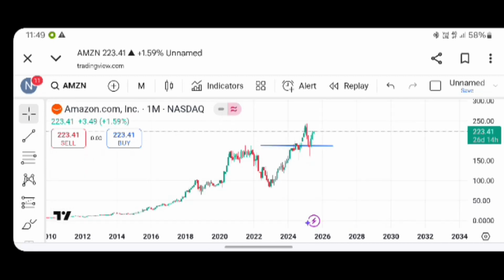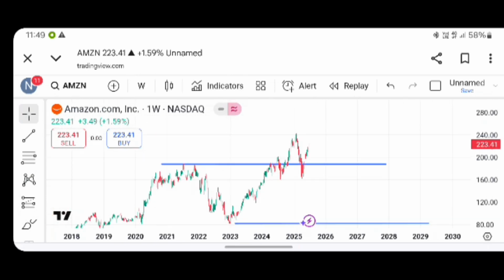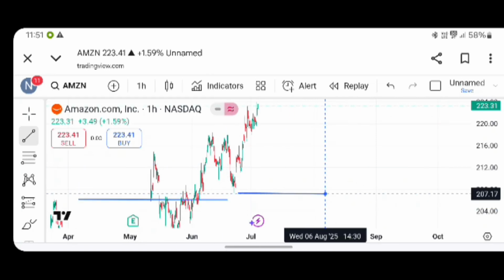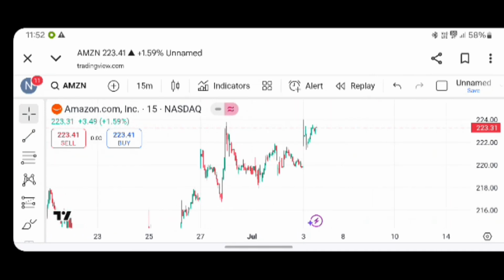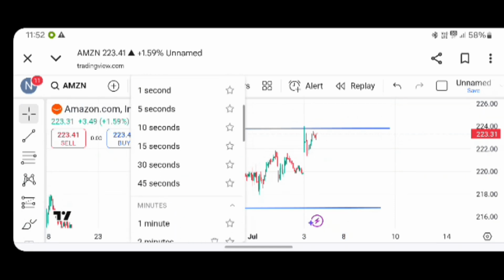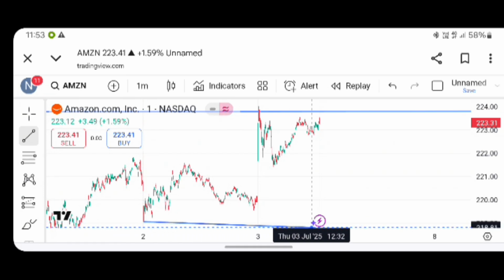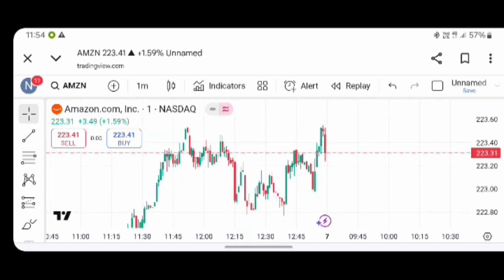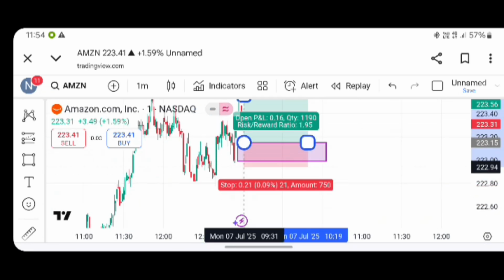"How to Read Charts & Make Smart Trades | Trading Analysis Explained"tradinganalysis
📈 Welcome to the ultimate Trading Analysis Course! Whether you're a beginner or an experienced trader, this video dives deep into how to analyze charts, identify trends, and make smarter trading decisions.

How to use indicators (RSI, MACD, Moving Averages)

Candlestick patterns and chart setups

Risk management and trade psychology

💡 This course is ideal for forex, crypto, stock, and options traders who want to improve their trading accuracy and build a winning strategy in 2025.

📚 Tools & Resources Mentioned:
[Insert any links: trading platforms, chart tools, your website]

💬 Got questions? Drop them in the comments and we’ll respond!